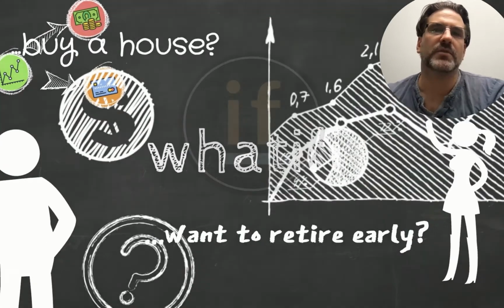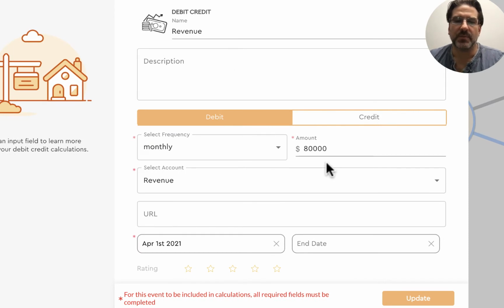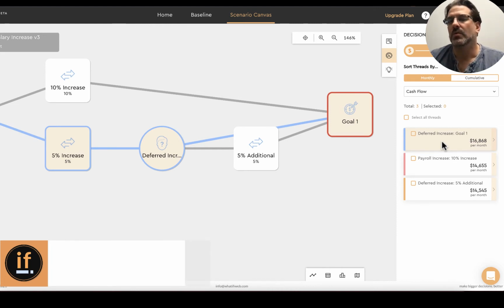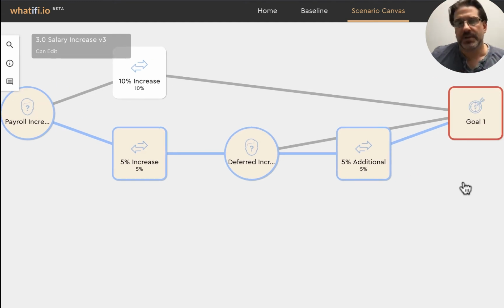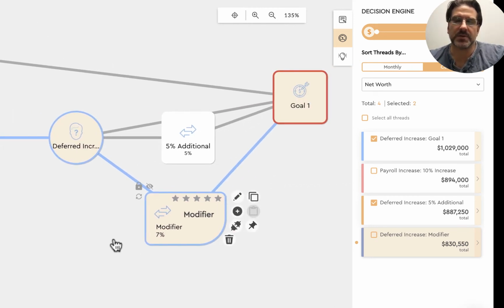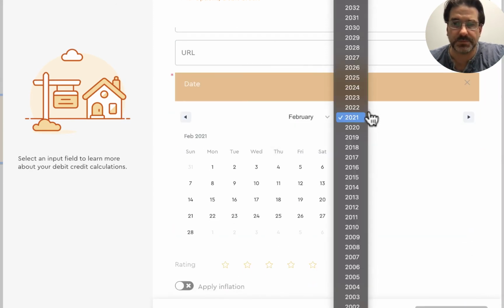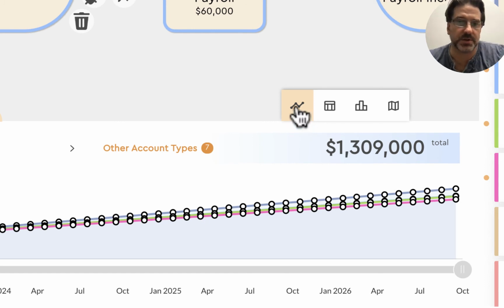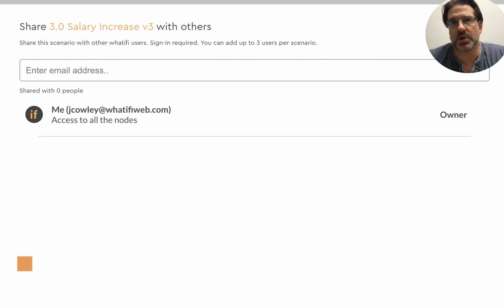Employee Payroll Increase Example - Cash Flow Projections - Built in whatifi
whatifi is a highly visual, interactive, "what if" scenario builder. In this video, we walk through how to compare options when planning payroll increases - all without spreadsheets or formulas. We service CFOs, Fractional CFOs, SMBs and the SaaS startup ecosystem.

In a traditional spreadsheet, creating multiple concurrent financial scenarios can be time-consuming, error-prone, and a challenge to present and share.

By connecting together a series of pre-built business logic events, anyone can easily create complex cash flow projections and revenue forecasts in minutes (if not seconds).

In this video, we model different percentage increases, different start dates, make assumptions about future revenue, and help determine which decision path rewards the staff AND still maintains target profit margins.